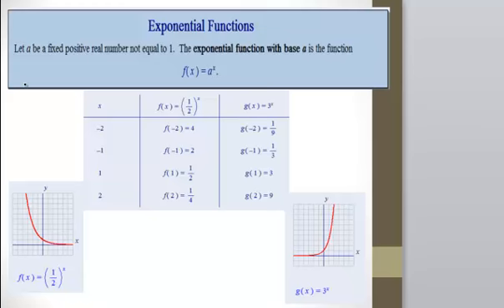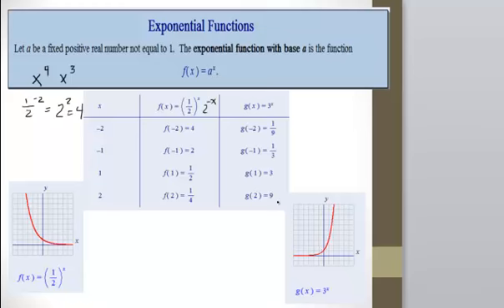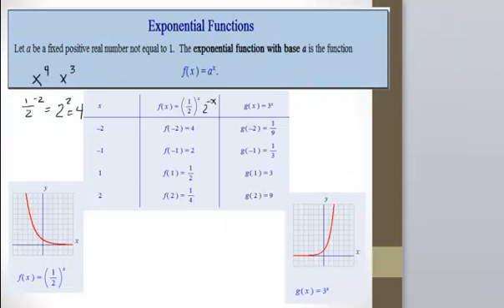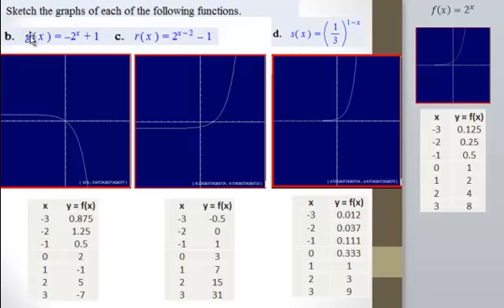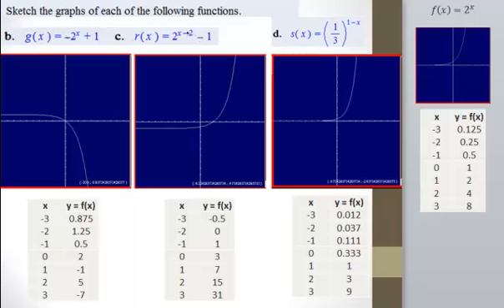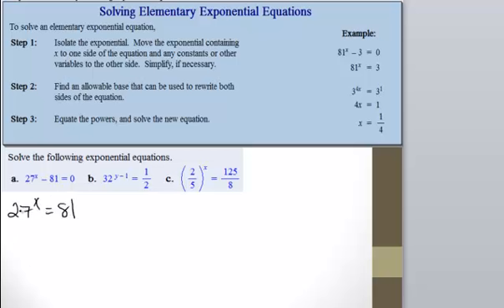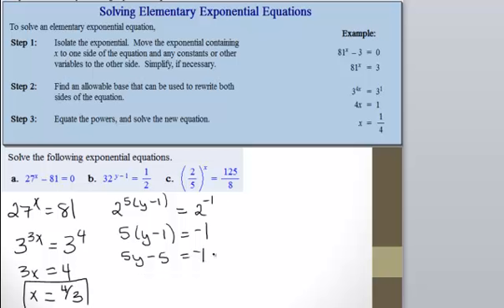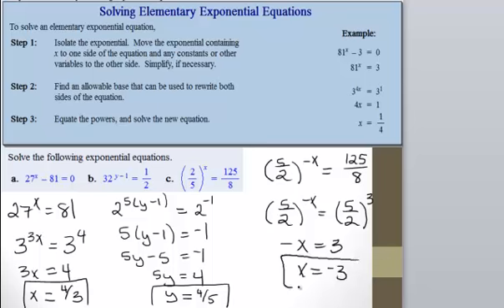7.1 Exponential Functions and Their Graphs